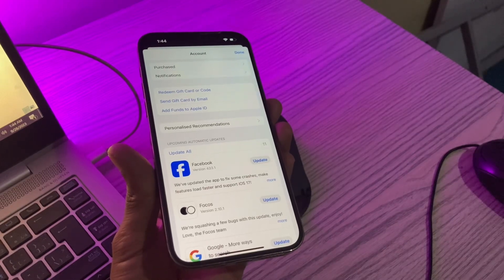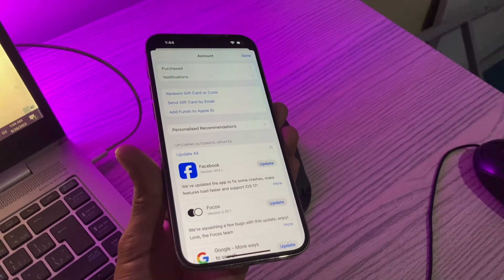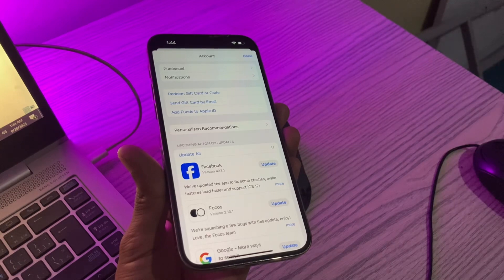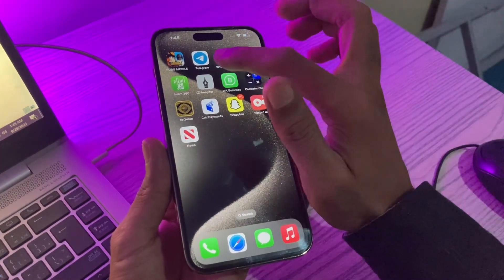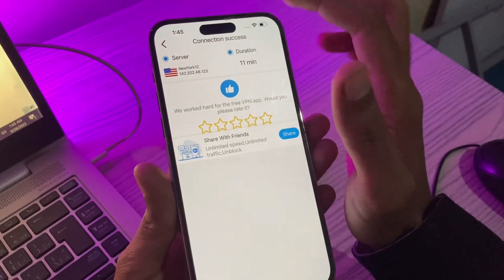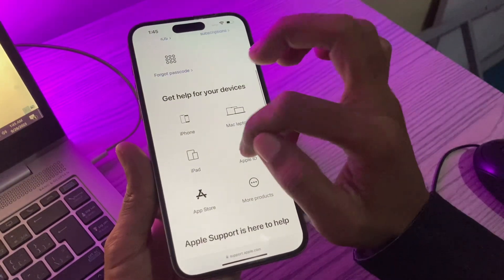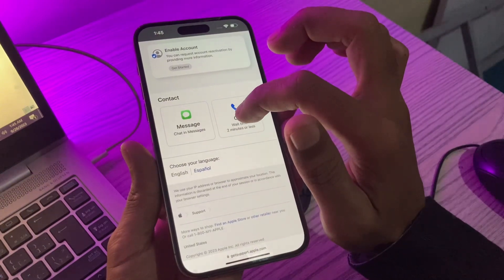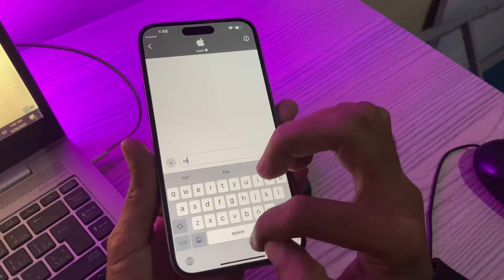How To Reset App Store Balance to $0.00 | Empty App Store Balance 2023